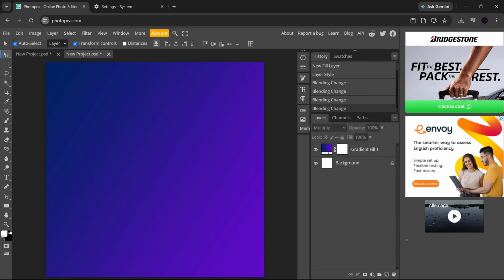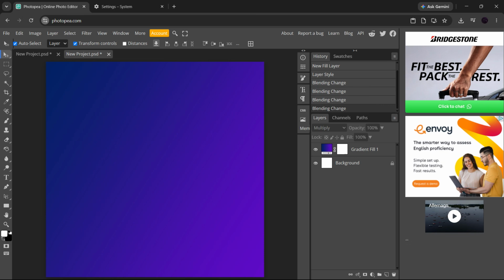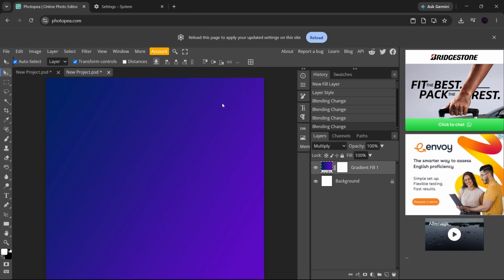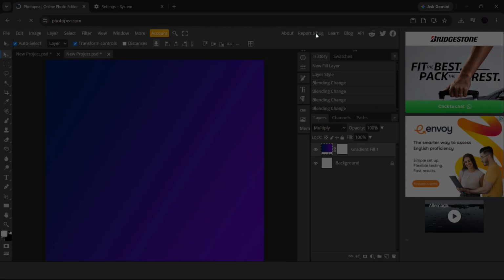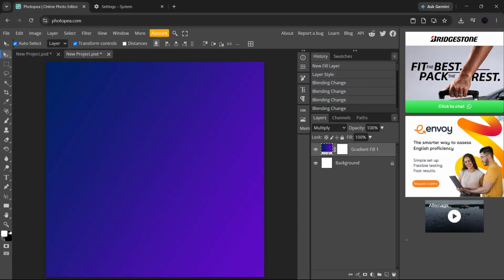How To Give Photopea Permission (Quick Method Guide)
Learn how to give Photopea permission in Chrome using the quick sliders menu. This easy tutorial shows how to enable permissions like camera, clipboard, and notifications, then reload Photopea to apply the changes.

🕚Timestamps:
0:00 Intro
0:18 Open Photopea In Chrome
0:31 Click The Sliders Icon
0:45 Choose The Permission To Enable
1:05 Turn The Toggle Blue
1:20 Reload The Page
1:38 Confirm The Permission Works
1:58 Outro

✍️What You'll Learn In This Video:
• How To Give Photopea Permission In Chrome
• How To Enable Camera Clipboard And Notification Access
• How To Use The Sliders Icon To Manage Site Permissions
• How To Reload Photopea After Changing Permissions
• How To Fix Permission Issues Quickly In Photopea

💡Pro Tips:
• Make sure you are on the correct Photopea tab before changing permissions.
• If the permission does not apply, refresh the page once more after reloading.
• Only enable the permissions you actually need for better privacy and security.
• If Chrome blocks access again, check the site settings in the address bar menu.

📱 Photopea Mobile:
Photopea does not have an official mobile app. Use the web version in your mobile browser.